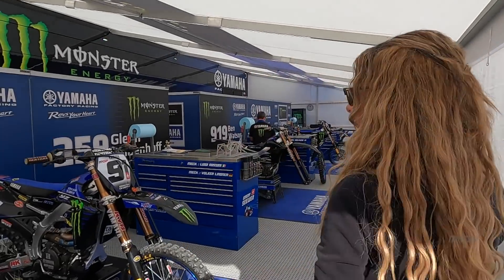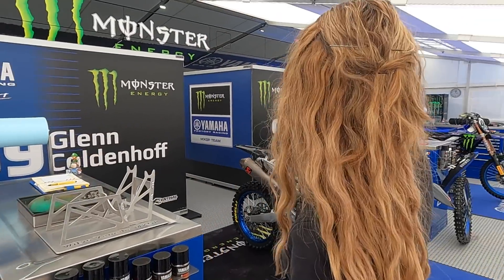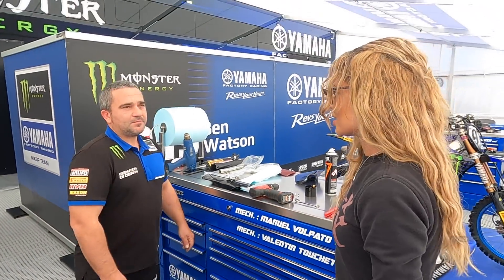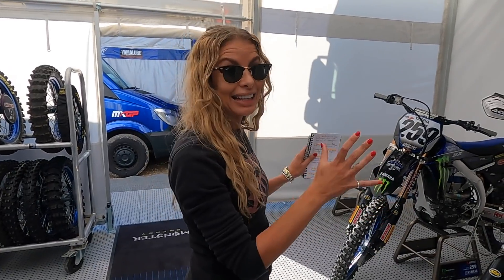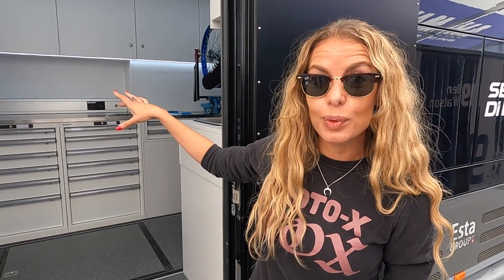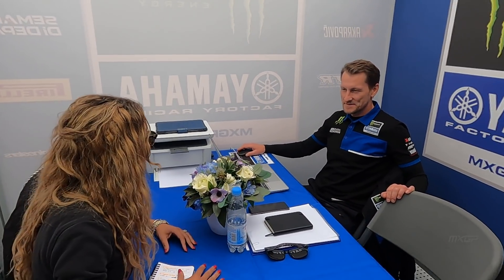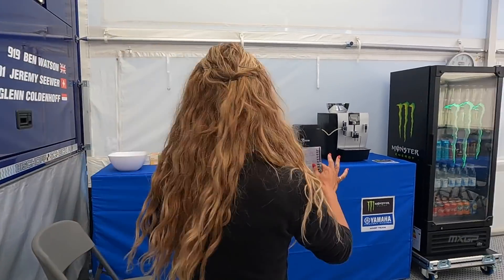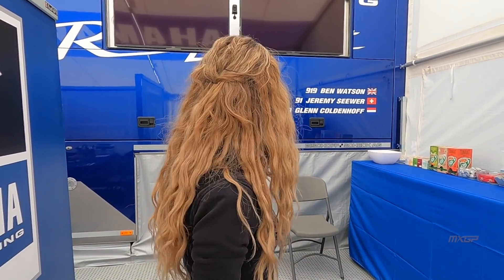Team Tour | Monster Energy Yamaha Factory MXGP | MXGP of Lombardia 2021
Take an exclusive look around the Monster Energy Yamaha Factory MXGP team awning here in Mantova as we were given full access to peek inside their set-up for 2021!

Get full access inside the world of the FIM Motocross World Championship and experience it like never before with the best highlights, race replays, interviews and behind-the-scenes videos from every Grand Prix event on the MXGP calendar!